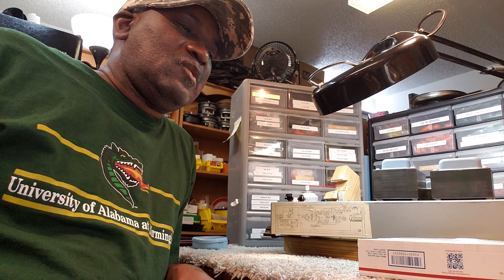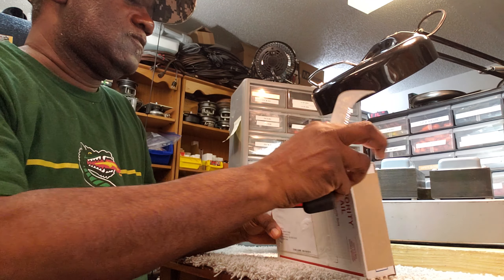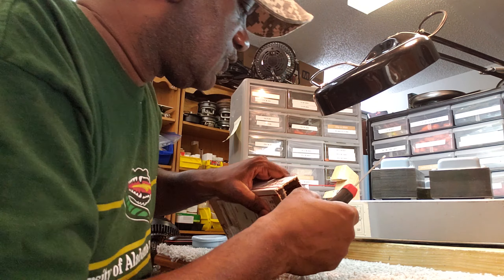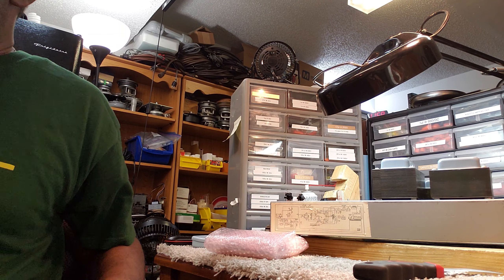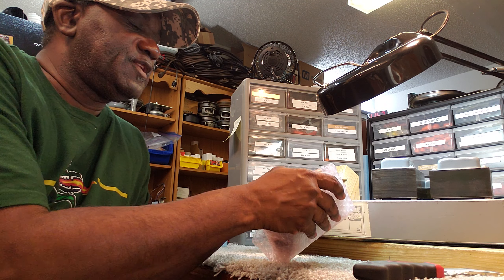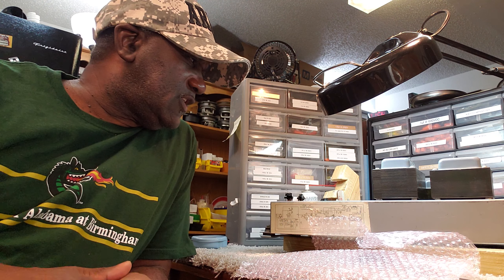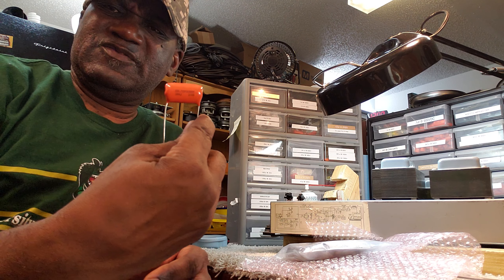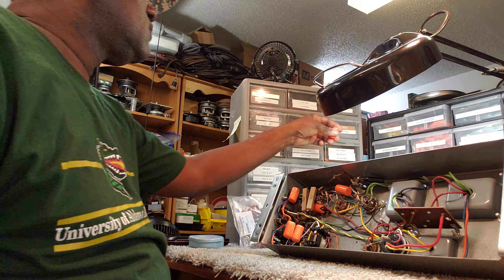Let's See What The Doctor Ordered ~ Episode #463 ~ February 3, 2020